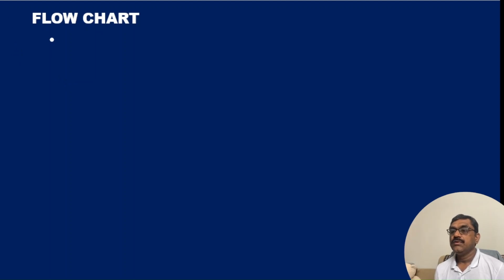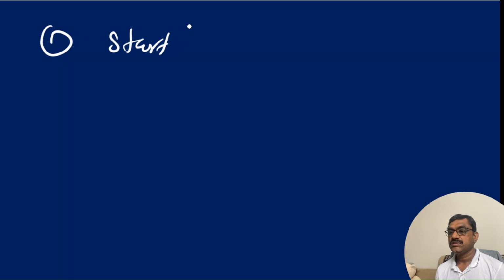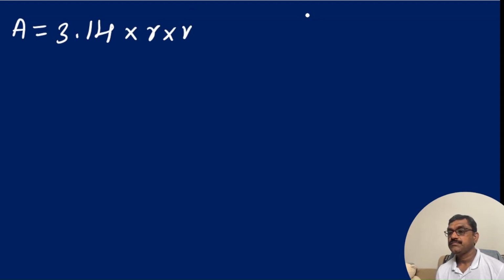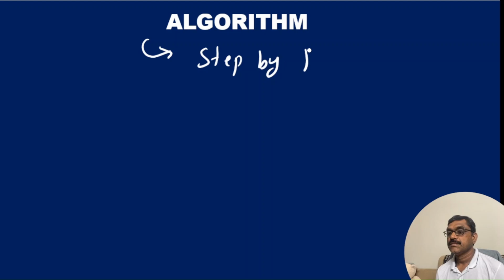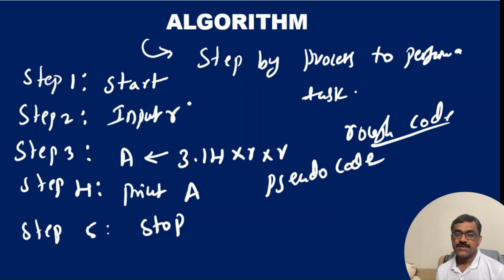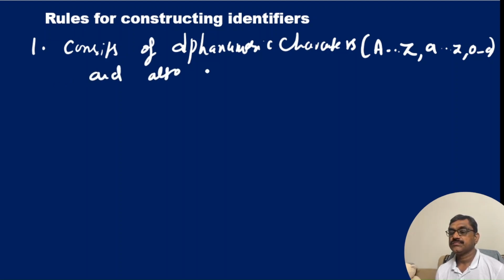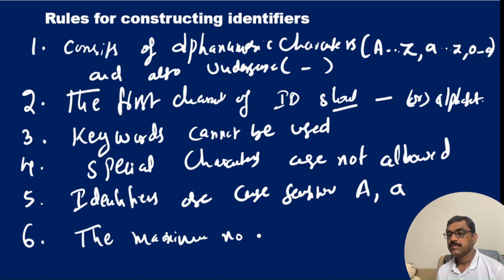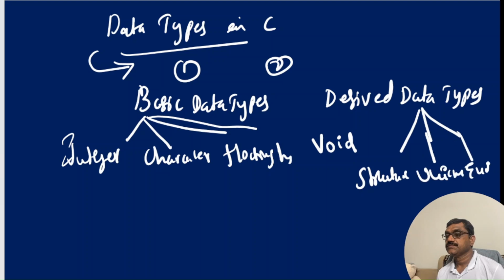C Programming For Beginners | EP - 04 | LearnNCode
🔍 In This Video:

Welcome to another episode of LearnNCode! In this video, we dive into the fundamentals of programming by exploring Algorithms and Flowcharts, followed by a brief Introduction to Data Types.

📌 Topics Covered:

Algorithms: Understanding the step-by-step instructions to solve problems.
Flowcharts: Visualizing algorithms with flow diagrams.
Introduction to Data Types: Basics of data types and their importance in programming.
👨‍🏫 Whether you are a beginner looking to grasp the basics or someone wanting to refresh your knowledge, this video is perfect for you. Join us as we simplify these essential concepts!

📚 Follow along with the series:

Episode 1: Introduction to IDEs and C Character Set
Episode 2: C Tokens and Basic Syntax
Episode 3: Introduction to Algorithms, Flowcharts, and Data Types

Happy Coding! 🚀